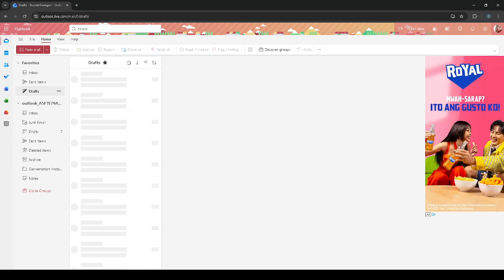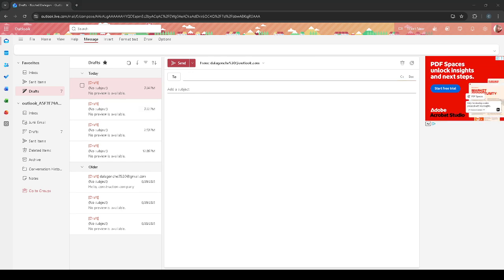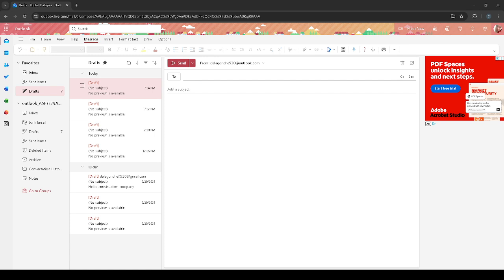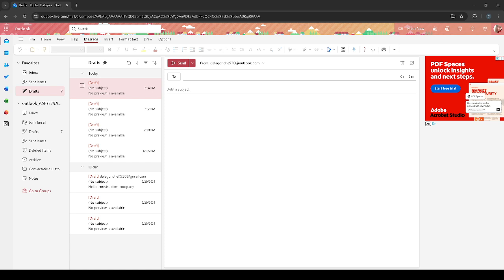How To Use Email Templates In Microsoft Outlook Fast 2025 Guide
Boost your email productivity in 2025 by learning how to use email templates in Microsoft Outlook quickly and efficiently! This step-by-step guide will show you how to create, save, and reuse templates for common messages, saving you time and ensuring consistency in your communication. Perfect for professionals, students, and anyone managing a busy inbox, this tutorial helps you streamline responses, reduce repetitive typing, and stay organized. Discover insider tips, best practices, and shortcuts to make Outlook your ultimate email productivity tool!